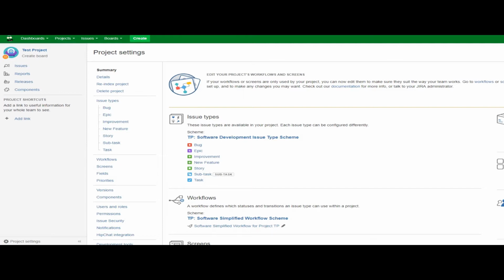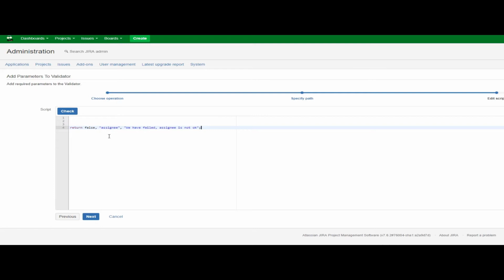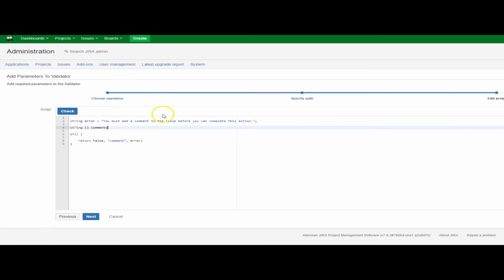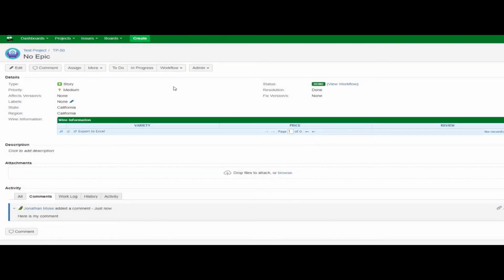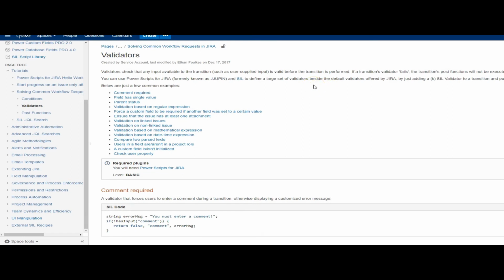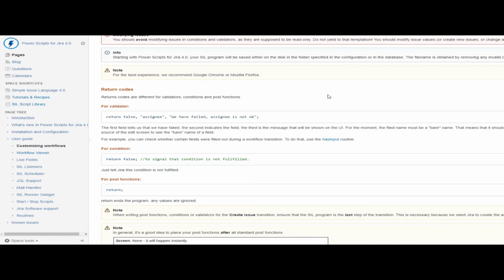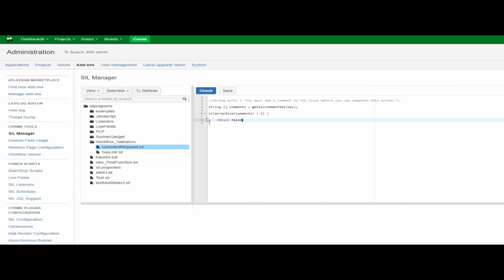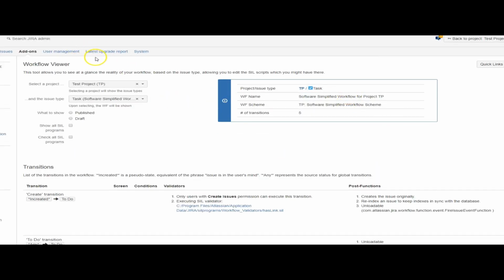How to use conditions and validators using Power Scripts for Jira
Power Scripts for Jira is a revolutionary app that effortlessly customizes Jira. In this video, you will learn how to create conditions and validators.